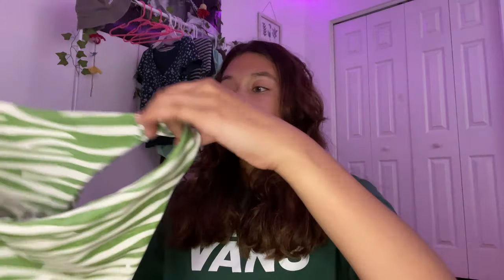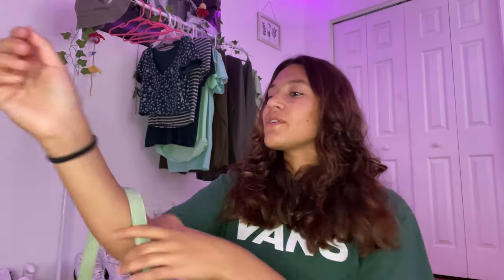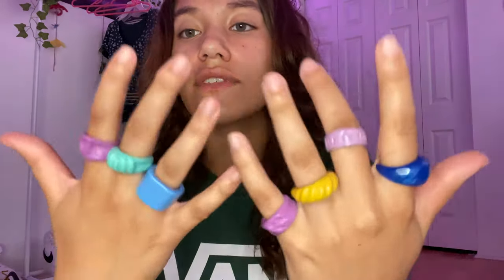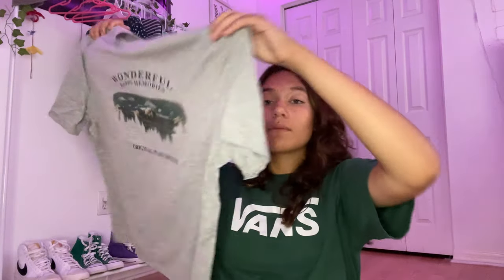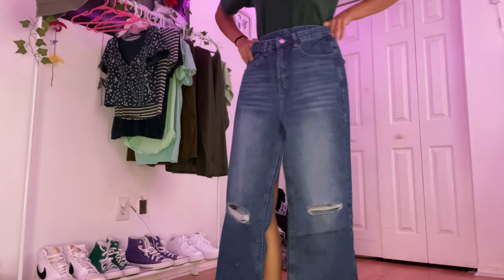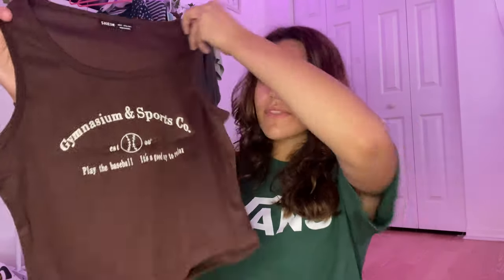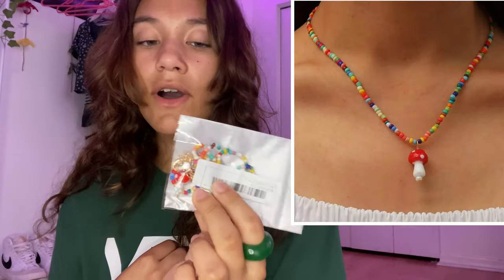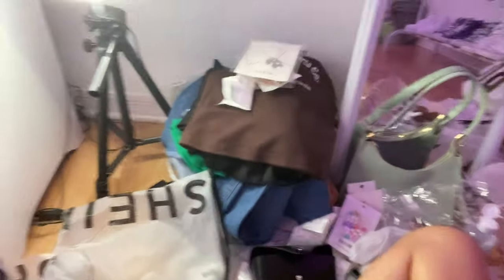Huge SHEIN Haul !!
SHEIN Haul
Hey guys !! 😃 I hope you are all doing well. Today I posted a massive SHEIN haul that I was so excited to film for you. I just want to say Thank you so much for all the support. Hopefully by the end of the month I can upload another video. I wasn’t able to add the links of the items because it would take up too much space so instead I just put the name of everything in order. Let me know what videos you would like to see next ! Once again Thanku so much for everything 💗.
 Items in the Video:
1- Zebra Stripe Triangle Tanga Bikini Swimsuit
2- Tie Shoulder Split Hem Ditsy Floral Cami Dress
3- Croc Embossed Baguette Bag
4- 1c Heart Charm Faux Pearl Decor Necklace
5- High Waist Ripped Jeans
6- 7pcs Textured Ring
7- 30pcs Vintage Pattern Postcard
8- Yin & Yang Decor Ring
9- Letter And Mountain Print Oversized Tee
10-Square Frame Sunglasses
11-Side Pocket Corduroy Tote Bag
12- Plain High Waisted Bikini Swimsuit
13- Letter Graphic Rib-knit Tank Top
14- High Waist Ripped Wide Leg Jeans
15- Slogan Graphic Crop Tank Top
16- Metal Flower Charm Necklace
17- Stone Charm Necklace
18- Letter Engraved Cuff Ring
19- Letter And Car Print Oversized Tee
20- Slogan Graphic Tank Top
21- 3pcs Faux Pearl Heart Decor Necklace
22- Simple Cuff Hoop Earrings
23- 14pcs Bead Detail Ring
24- 4pcs Hollow Out Resin Ring
25- Safety Pin Design Hoop Earrings
26- Metal Flower Charm Necklace
27- 3pcs Resin Ring
28- Flower Decor Beaded Necklace
29- Heart Pattern Ring
30- Mushroom Charm Beaded Necklace
31- Transparent Round Buckle Belt
32- Acrylic Frame Rectangle Sunglasses
33- Heart Decor Ring
34- Round Charm Drop Earrings
35- Chain Design Drop Earrings
36- Heart Design Cuff Ring
37- 2pcs Solid Hair Claw
38- Faux Pearl & Flower Beaded Necklace
39- Faux Pearl Decor Heart Charm Drop Earrings
What I use to Edit & Film:
I use an iPhone 11, a ring light from Amazon, and to edit I use IMovie!
Fax about me:
- My fav color is sage green.
- I have no siblings
- I play softball
- I’m 14